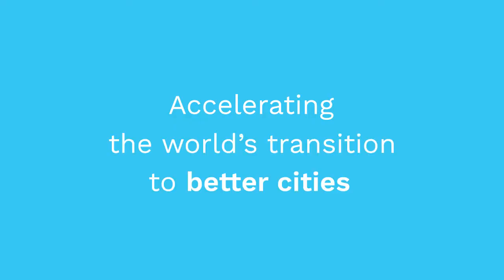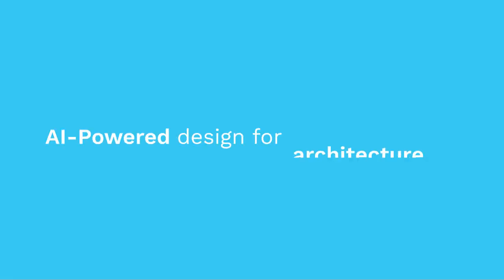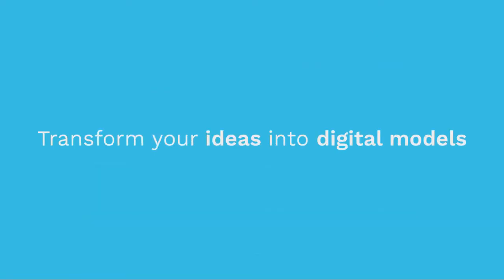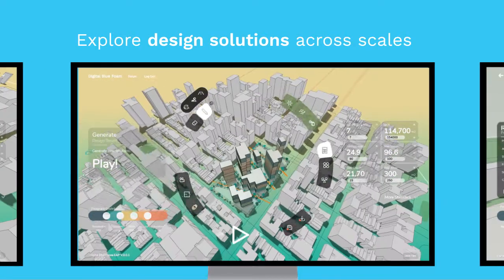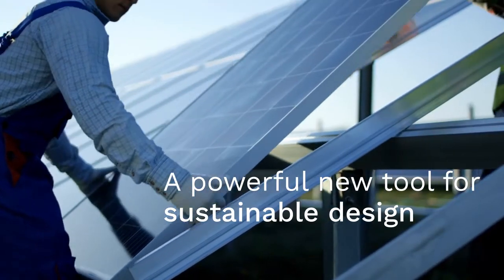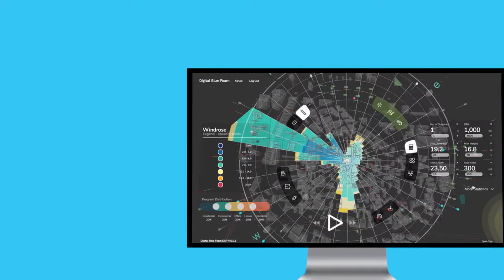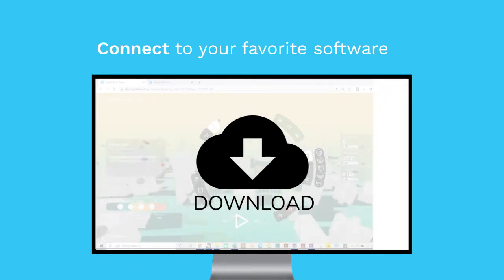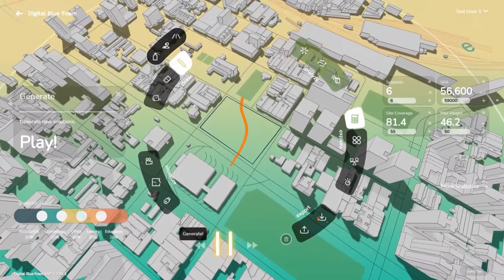Introducing Digital Blue Foam: Better Buildings are Designed with Data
Where the World Designs Buildings. Thousands of designers and developers design, share, and maintain their projects with Digital Blue Foam — the most user-friendly sustainable design platform in the world.